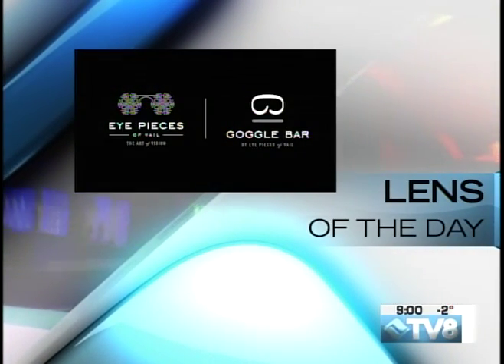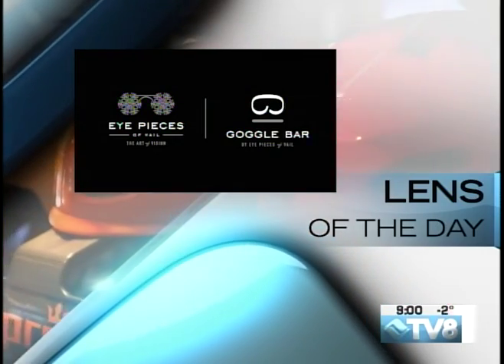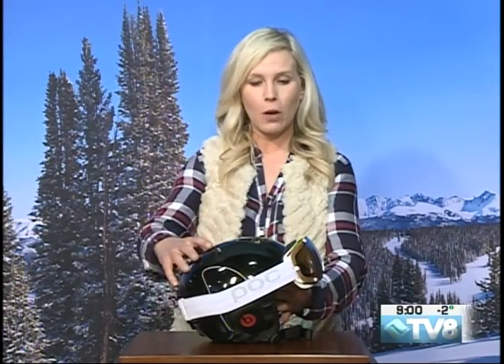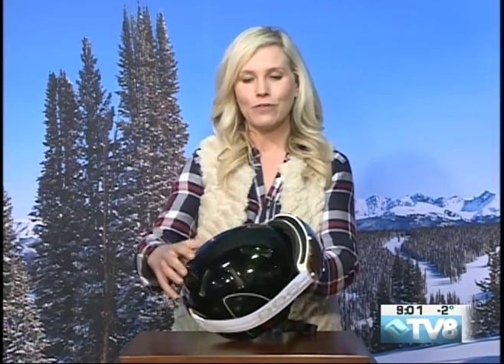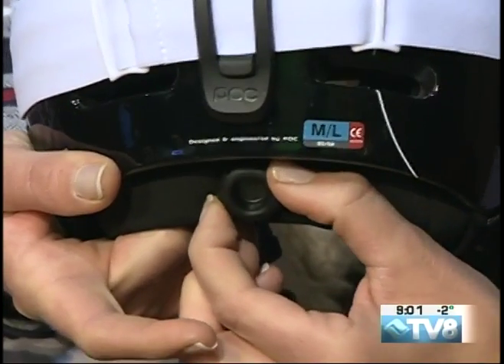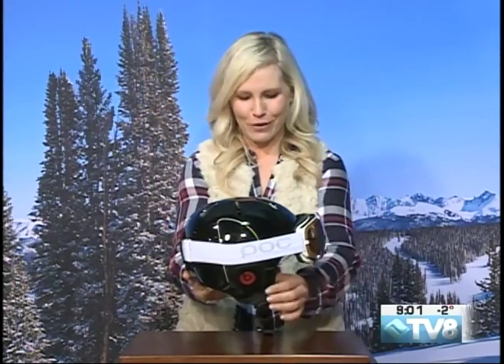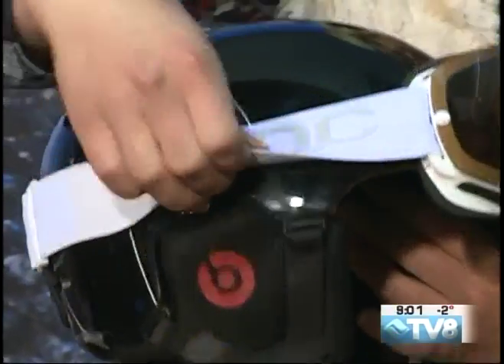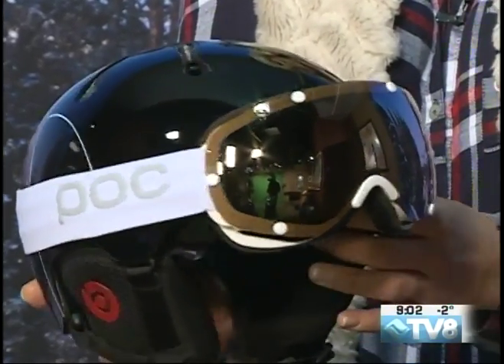Eye Pieces of Vail Lens of The Day 12.19.16 Good Morning Vail